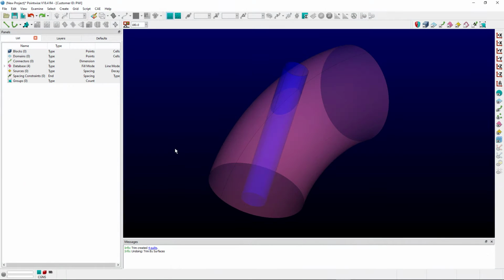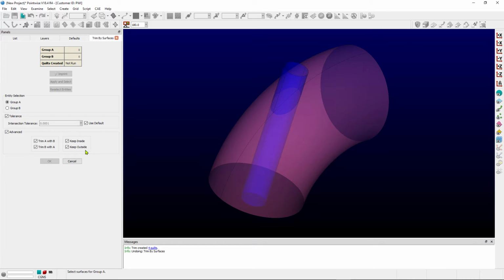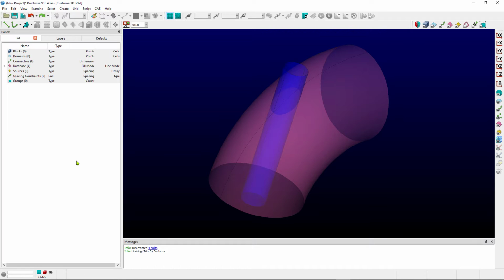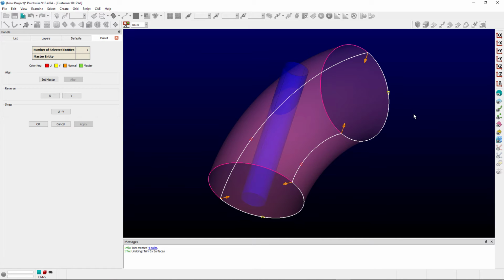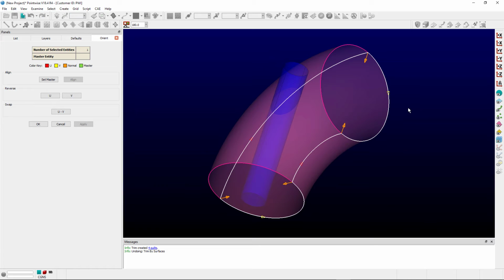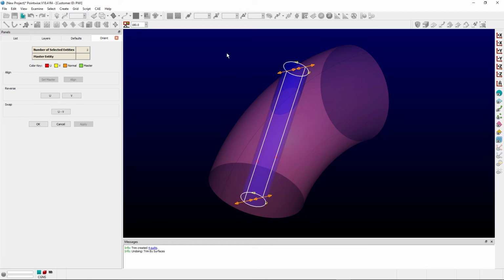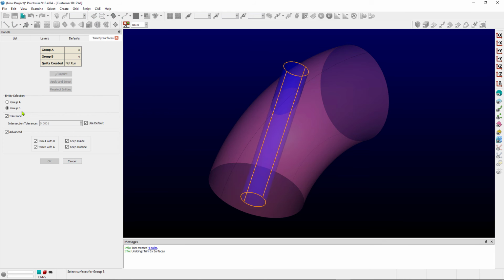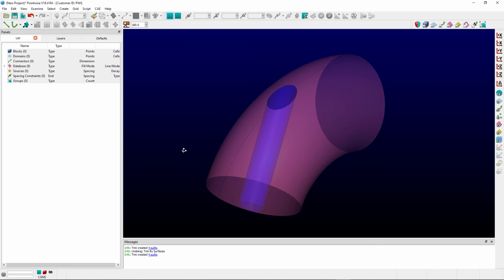Trim By Surfaces in Pointwise (Part 2 of 2) Keep Inside/Keep Outside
In this video, we demonstrate how to use the Trim By Surfaces command in Pointwise, showcasing the Keep Inside/Keep Outside option.

cfd meshing